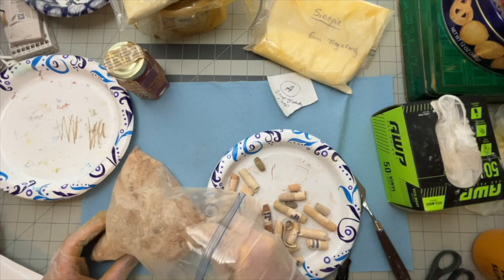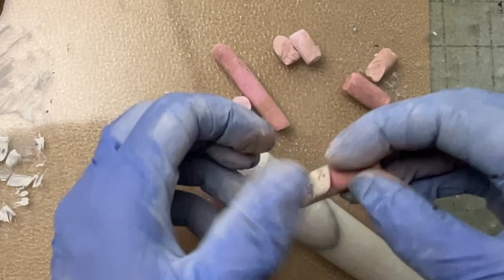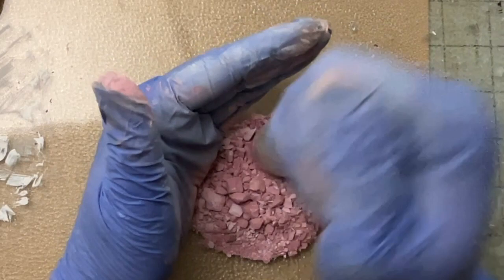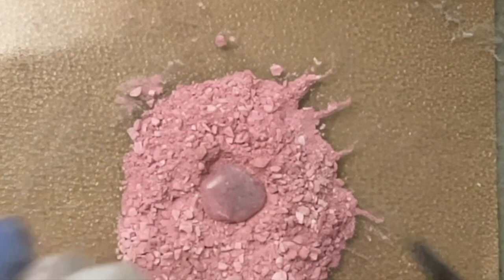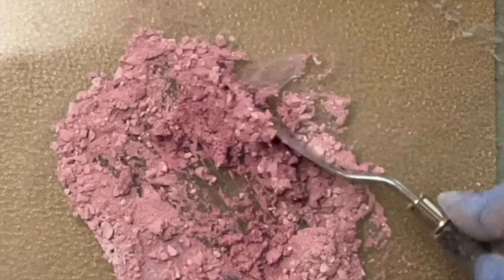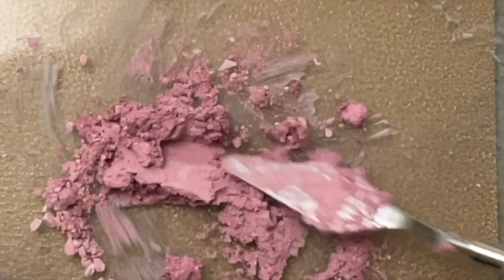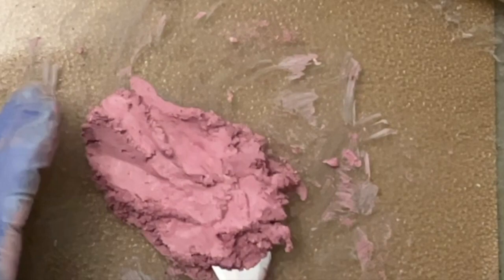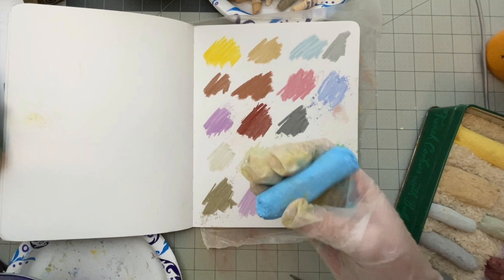Make Small Soft Pastels Into Large Sticks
I took smaller soft pastels I made over 20 years ago and broke them down to create fun large sticks for big expressive marks. We go through the simple process of breaking them down and building them back into usable soft pastel sticks.

I don't see why you couldn't do this with commercially available soft pastels, as long as the manufacturer made them with a water-soluble binder.
*This will not work for oil pastels.

My “Basic Drawing Skills” Beta course is open!

Amazon Wishlist